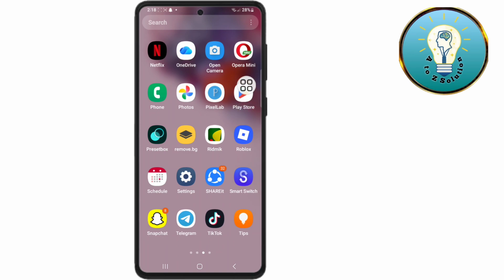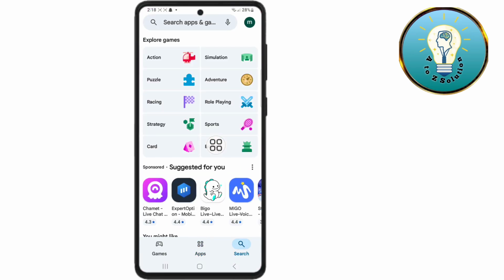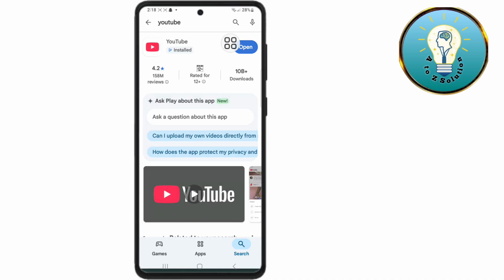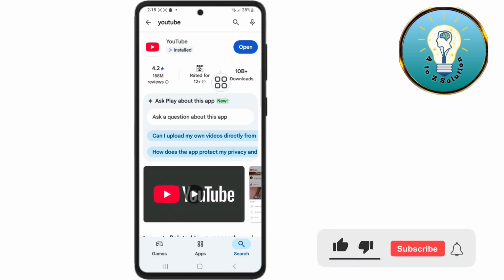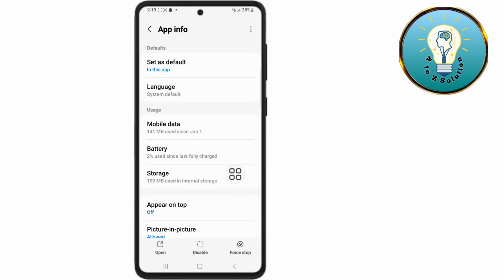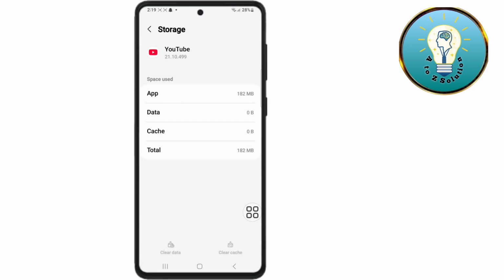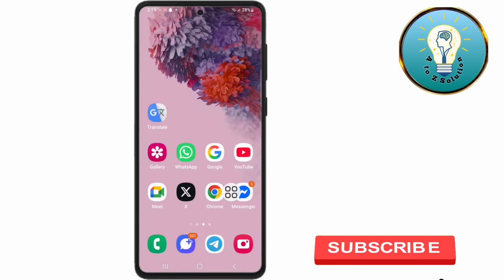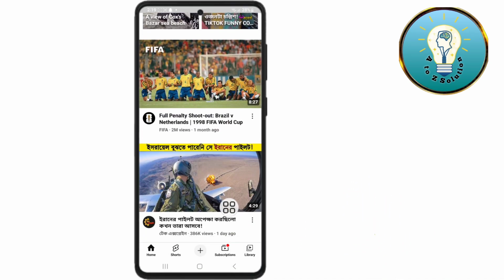YouTube App Auto Back Problem Fix 2026 | YouTube Not Opening Solution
Are you facing the YouTube auto back problem or YouTube not opening issue in 2026? 🤔
Don’t worry! In this video, I will show you the best and easiest methods to fix YouTube auto back and not opening problems on Android and iPhone.
💡 This problem usually happens due to app bugs, outdated version, cache issues, or system errors. Follow all the steps carefully to solve your issue instantly.
🔧 In this video you will learn:
How to fix YouTube auto back problem 2026
YouTube not opening problem solution
Fix YouTube keeps closing automatically
Clear cache & data method
Update & reinstall YouTube app
📱 This method works on all devices: Android, Samsung, Xiaomi, Realme, Vivo, Oppo & iPhone
🔍 Keywords / Tags (Copy Paste)
youtube auto back problem fix 2026, youtube not opening fix, youtube keeps closing automatically, youtube crash fix android, youtube problem solution 2026, youtube app not working fix